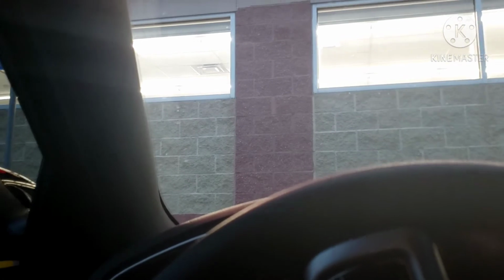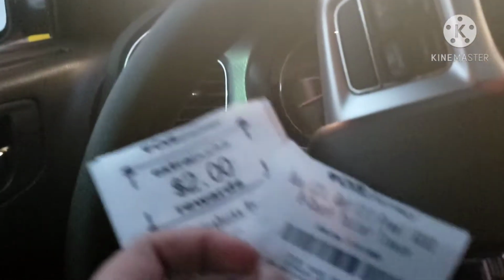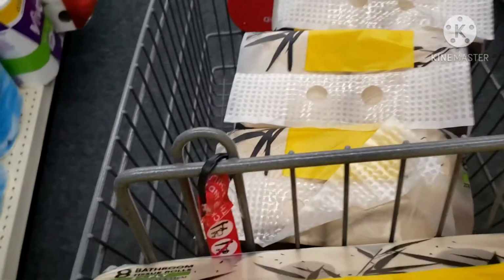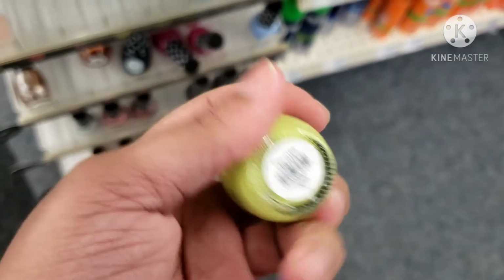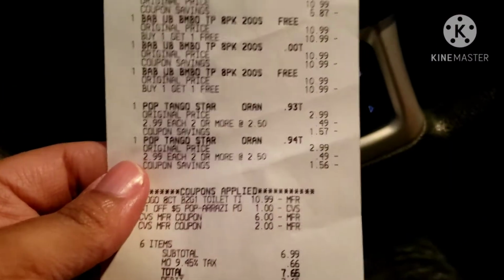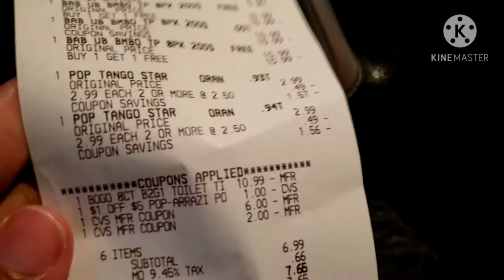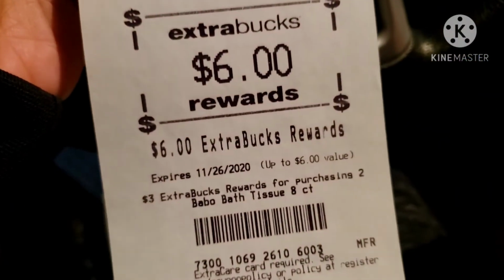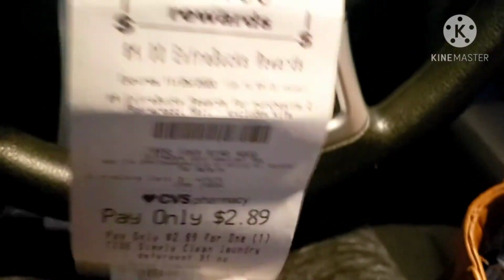CVS Round 2|🔥Babo Deal🔥| Easy Deals|Come 👀how to use that Tissue CRT|Free+Moneymaker for me|🏃🏽‍♀️GO!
Hey!!
CVS has awesome deals this week!

In this video I'll show you what you need to do to score super cheap tissue. I've heard great reviews about this tissue.